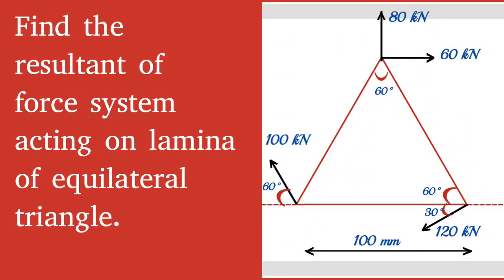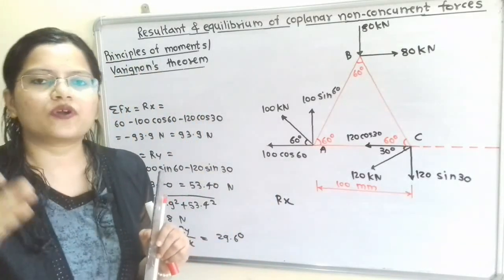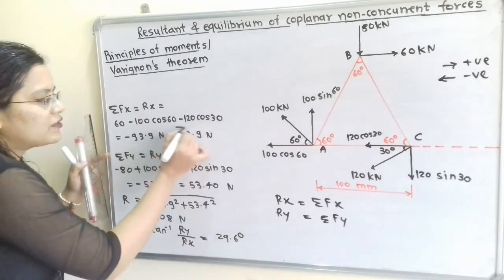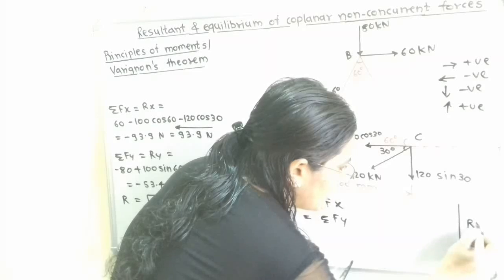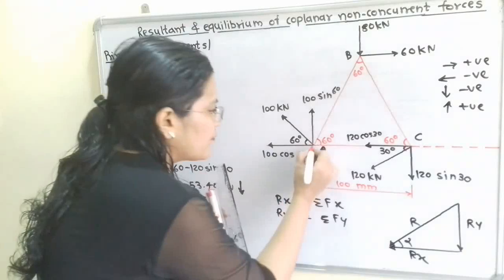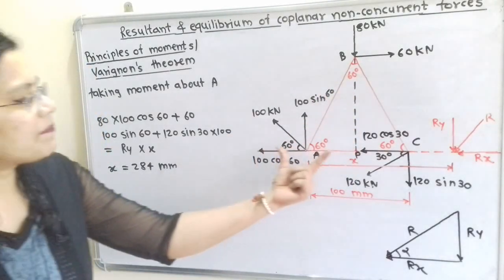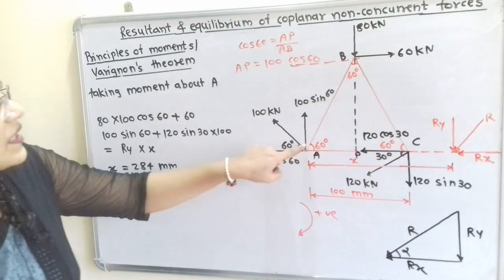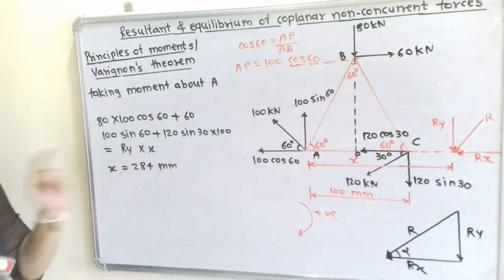Problem 2 on Varignon's theorem, resultant of non concurrent forces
Find the resultant of force system acting on lamina of equilateral triangle.